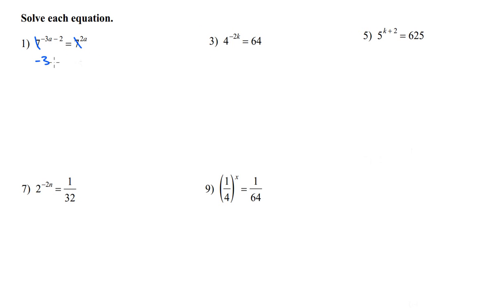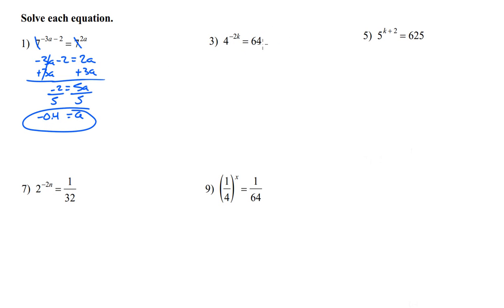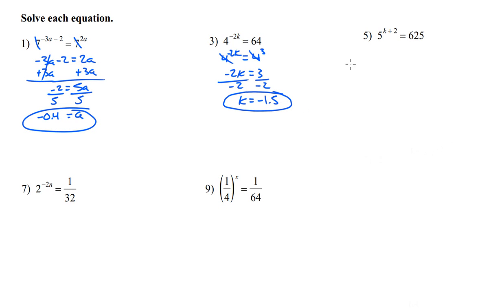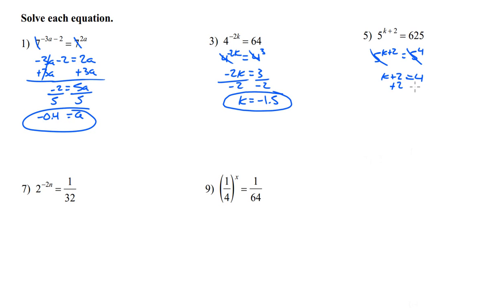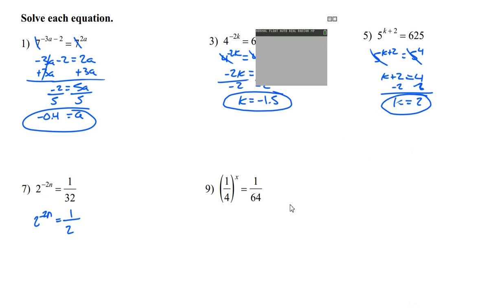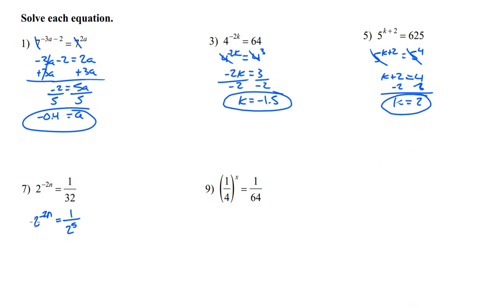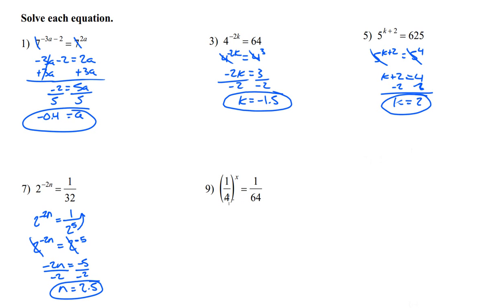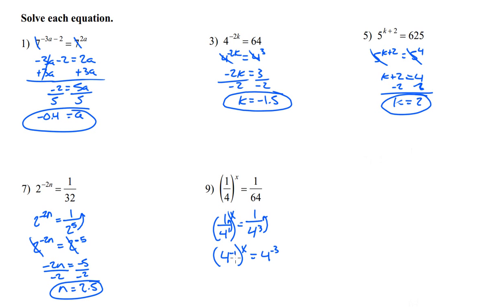24-1 Worked Problems